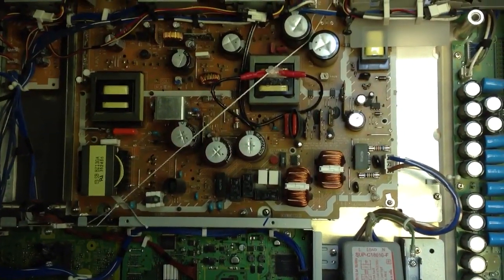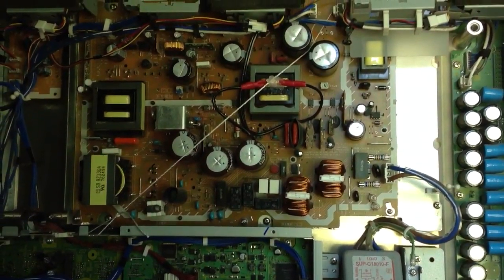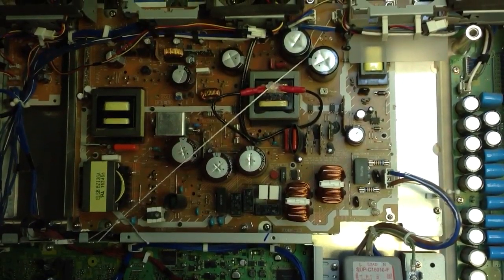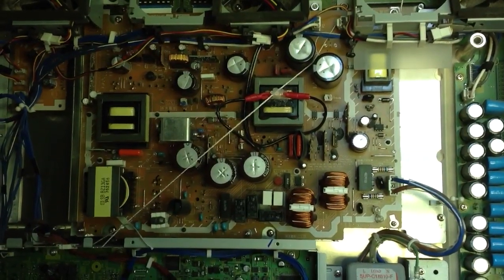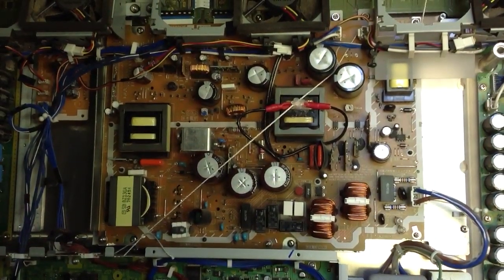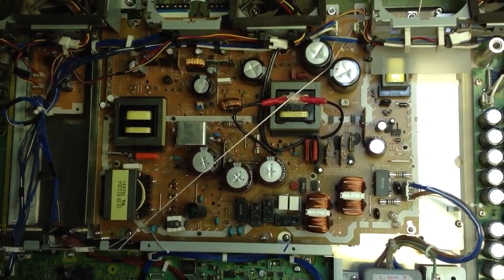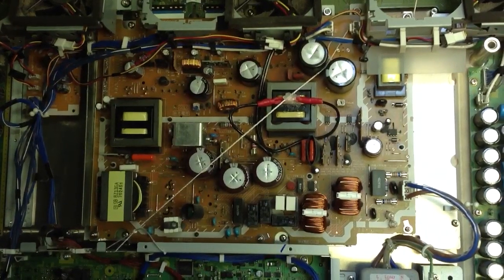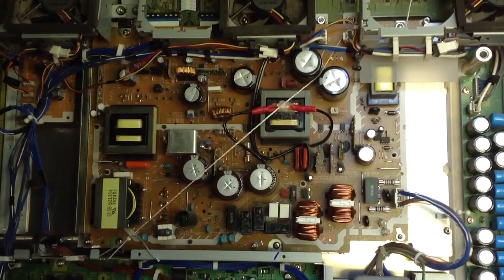Panasonic 10 flashing red light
This is a fix for Panasonic with 10 flashing light code using a $2 radio shack part 270-1320